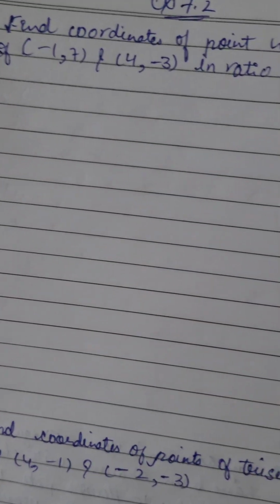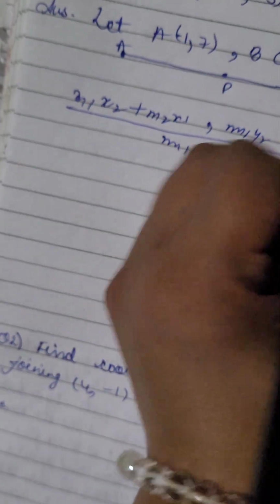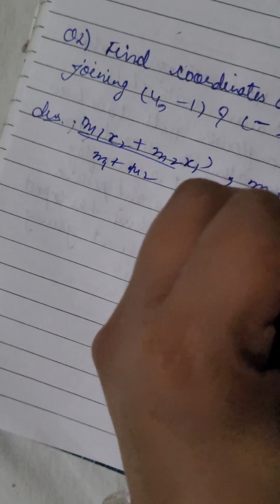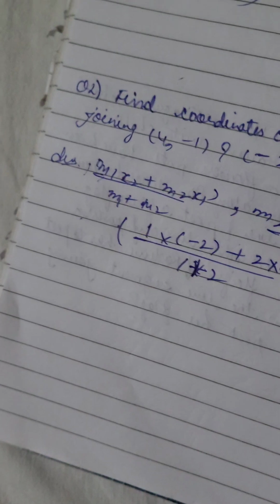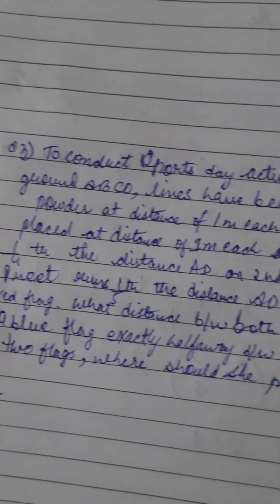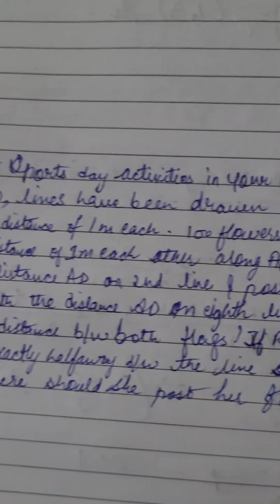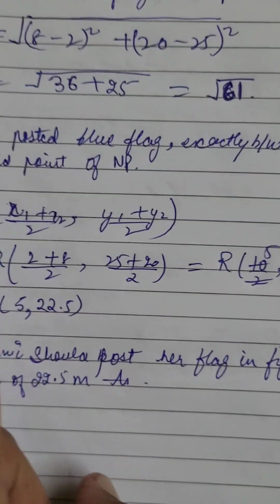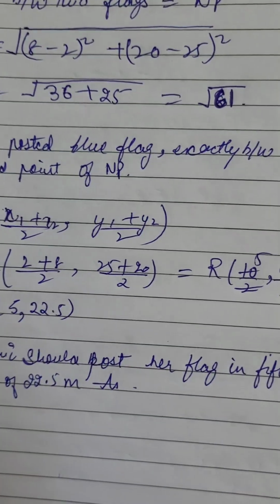COORDINATE GEOMETRY EX: 7.2 ques 1, 2, 3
Coordinate Geometry is a branch of mathematics that combines algebra and geometry. It helps us locate points, draw figures, and solve geometric problems using numbers on a coordinate plane.
A coordinate plane is formed by two perpendicular number lines:
X-axis (Horizontal axis)
Y-axis (Vertical axis)
These two axes intersect at a point called the Origin (0,0), dividing the plane into four quadrants.
Important Terms
Coordinates: The position of a point written as (x, y).
Abscissa: The x-coordinate of a point.
Ordinate: The y-coordinate of a point.
Origin: The point where the x-axis and y-axis intersect, represented as (0,0).
Quadrants
First Quadrant (I): (+, +)
Second Quadrant (II): (−, +)
Third Quadrant (III): (−, −)
Fourth Quadrant (IV): (+, −)
Applications of Coordinate Geometry
Plotting points on a graph.
Finding the exact location of places using maps and GPS.
Designing computer graphics and animations.
Architecture and engineering.
Navigation and surveying.
Why is Coordinate Geometry Important?
Coordinate Geometry allows us to represent geometric shapes using numbers and equations, making calculations more accurate and easier. It forms the foundation for higher mathematics, physics, engineering, computer science, and data visualization.
Learning Outcomes
After studying Coordinate Geometry, students will be able to:
Understand the Cartesian coordinate system.
Identify and plot points correctly.
Recognize the four quadrants.
Read and write coordinates accurately.
Solve basic geometrical problems using coordinates.